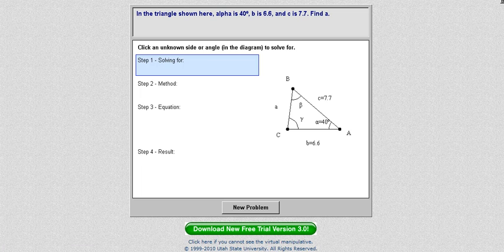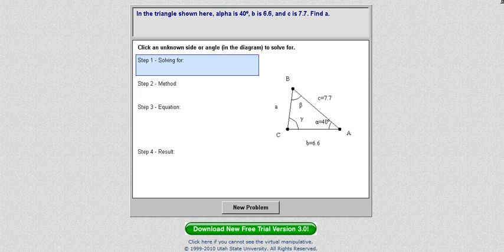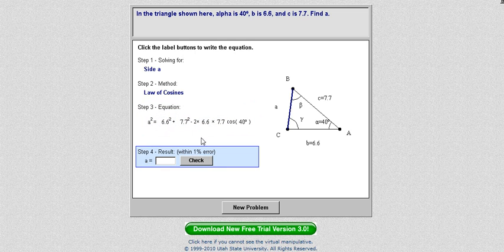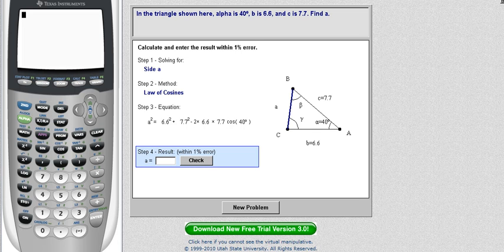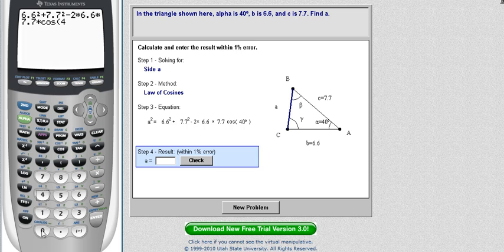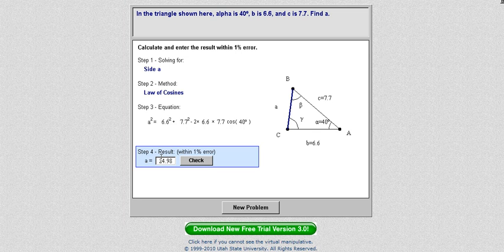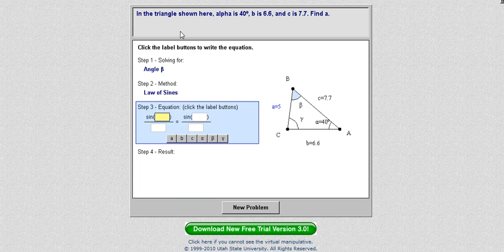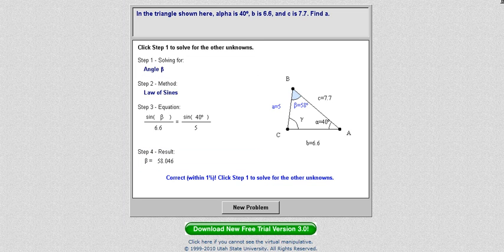NLVM_TriangleSolver_Pt04